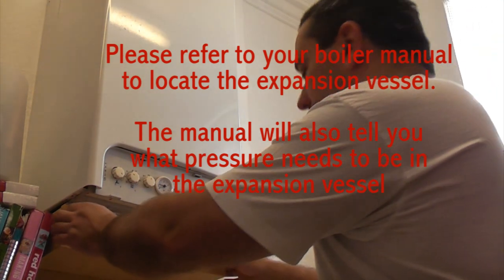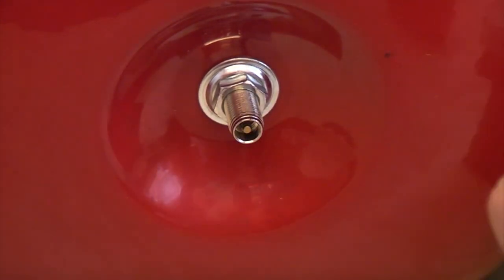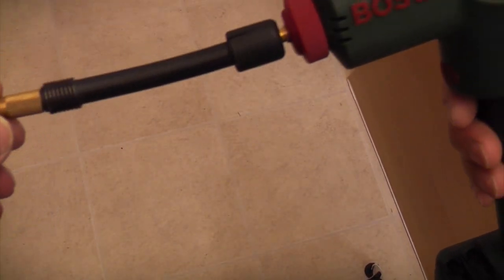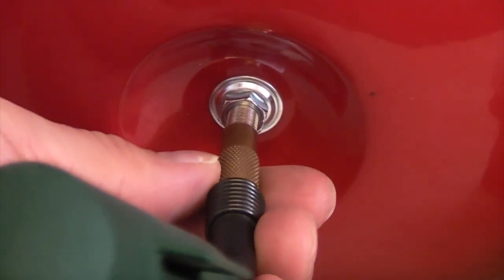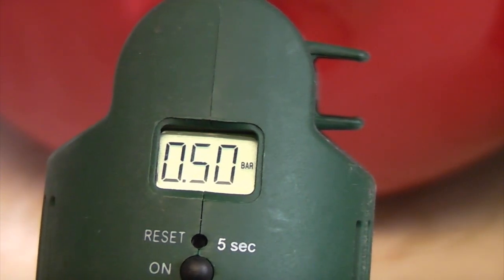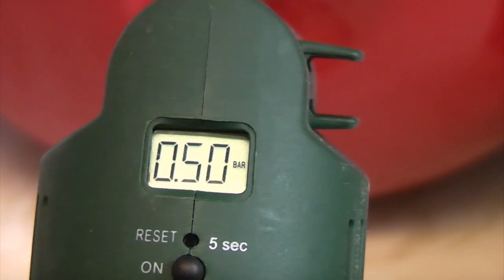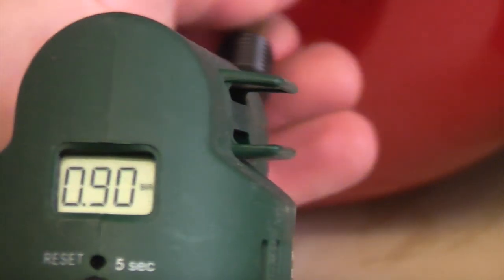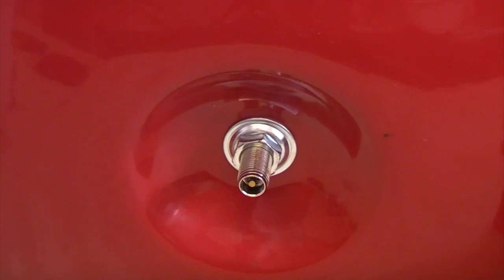How to recharge an expansion vessel in a combi boiler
How to re-charge the expansion vessel in your boiler brought to you

To check if the expansion vessel requires re-charging please watch this video-